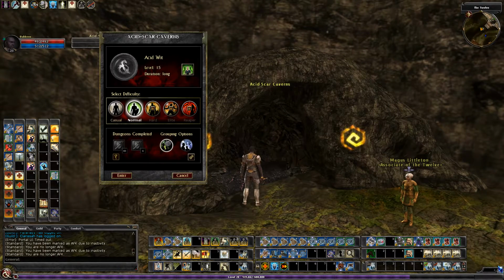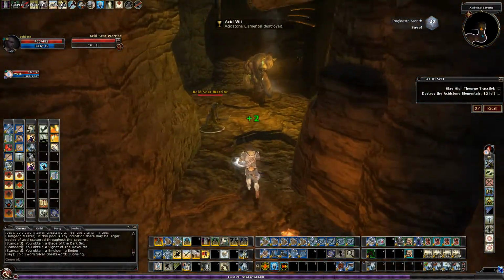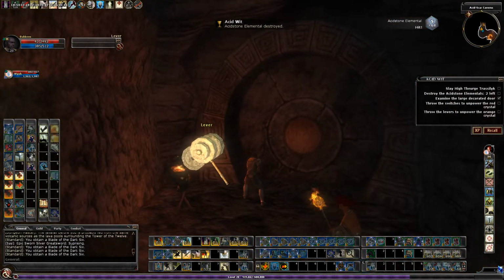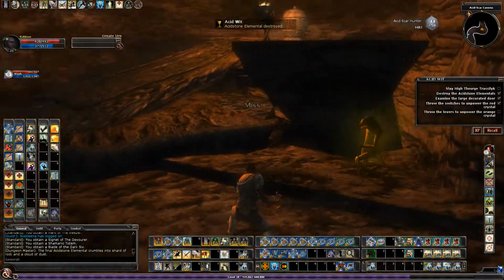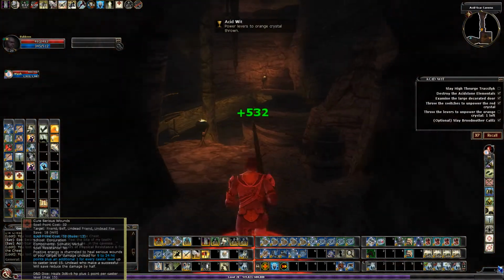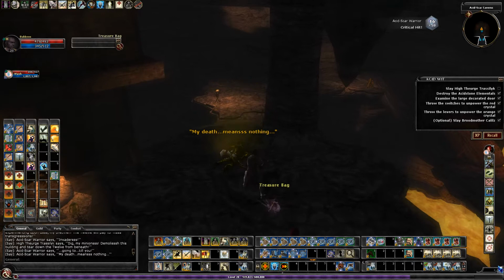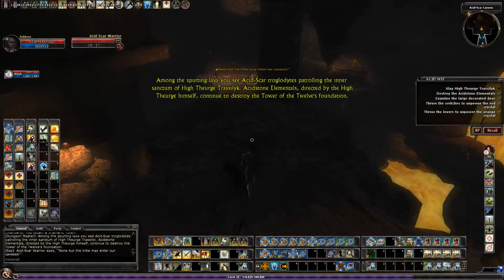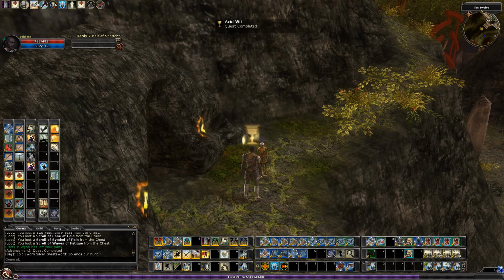DDO FTP Ep 20.36 - Acid Wit Normal and Hard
Dungeons & Dragons Online (DDO) Free-To-Play (FTP) Questing Guide For New Players Episode 20.36 - Acid Wit Normal and Hardbold's New Ringleader R1 x 2 (Reaper 1 skull run twice)